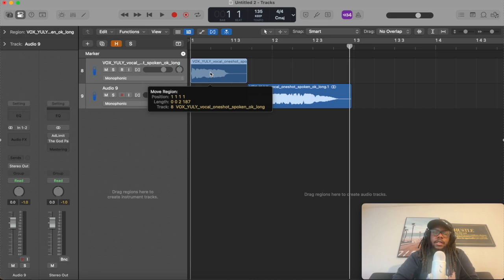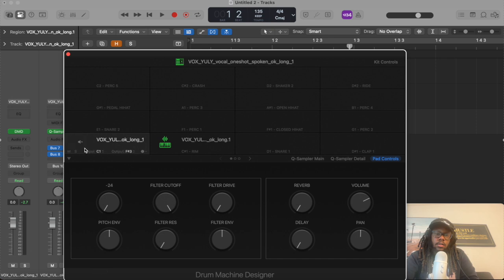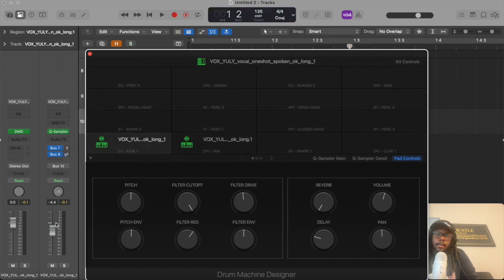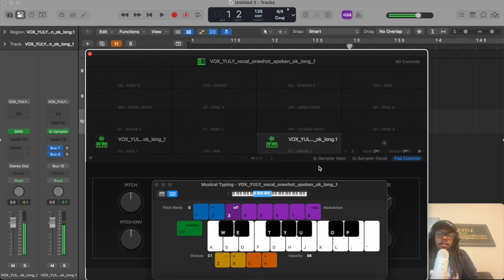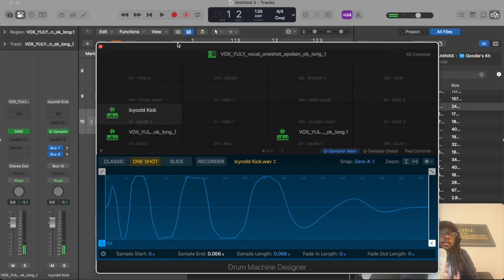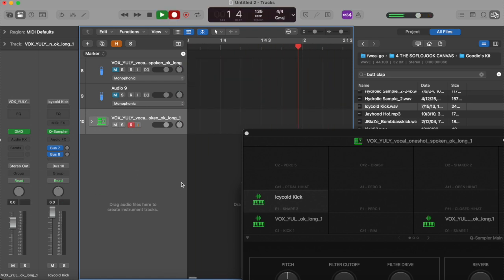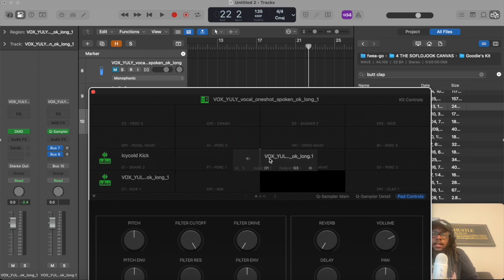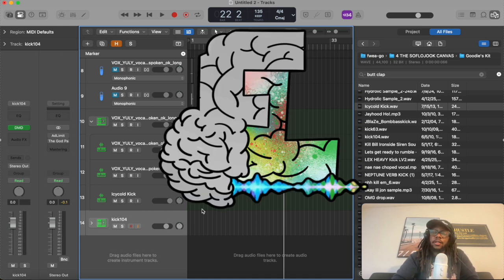Fwea-Go Logic | Drum Machine Designer (Beat Pad Sampler)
In this episode of Fwea-Go Logic I go over how to utilize the drum machine designer and edit its parameters.